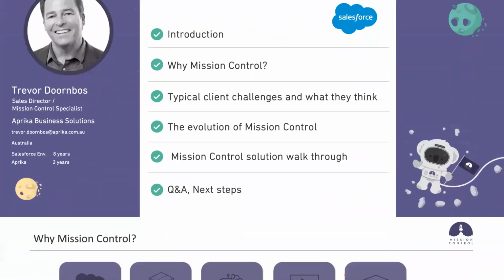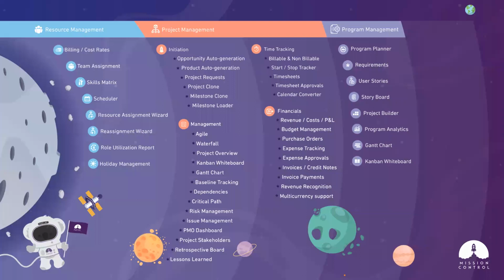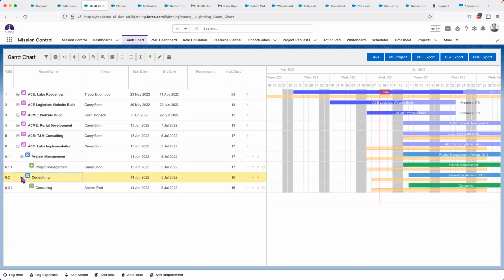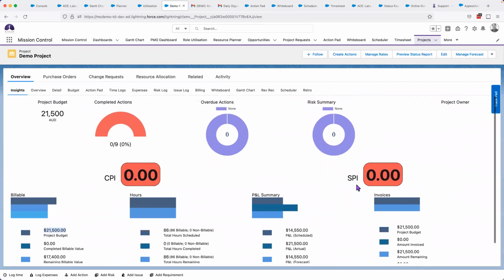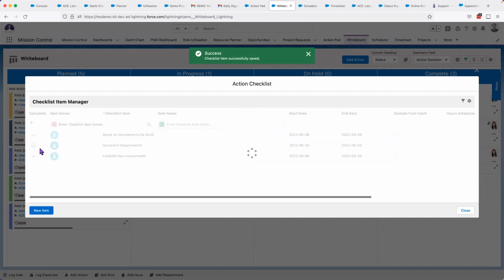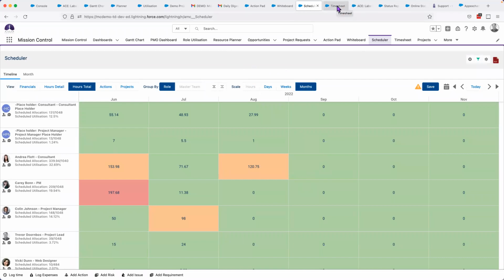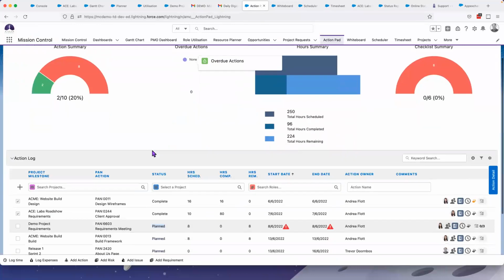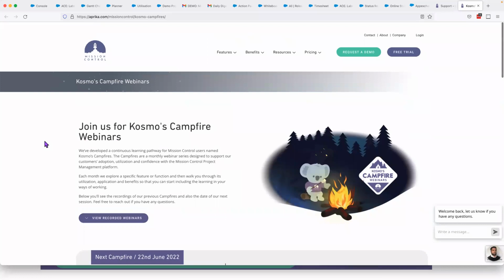Mission Control Project Management Webinar Recording June 2022 AU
Mission Control Sales Director, Trevor Doornbos, takes you through a topline overview of Project Management SaaS Mission Control. In addition to the main features, Trevor also walks through some demo workflows.